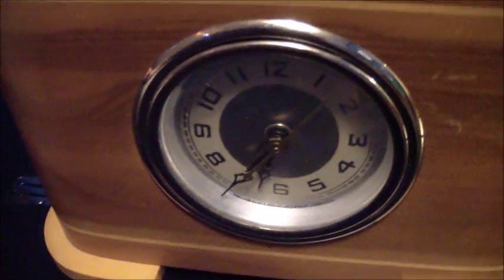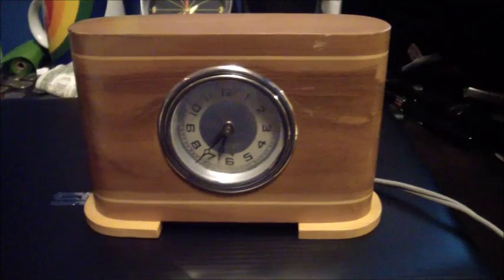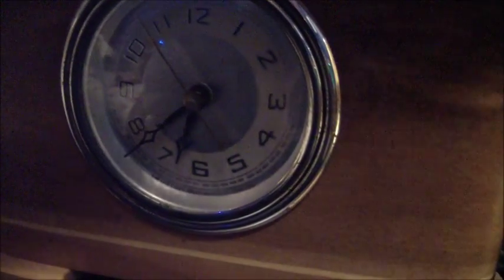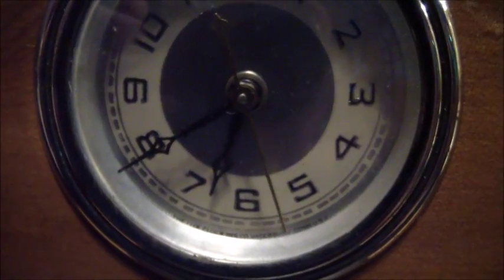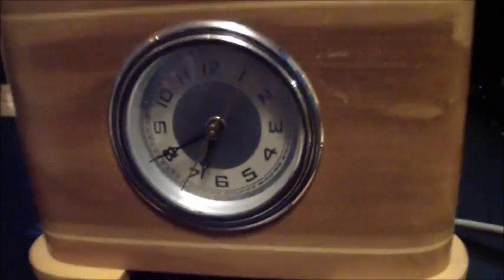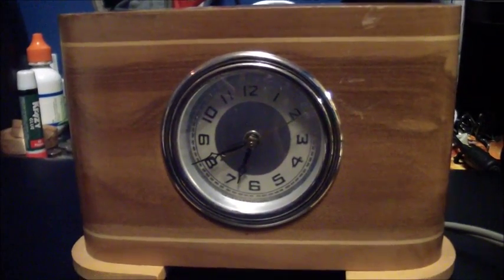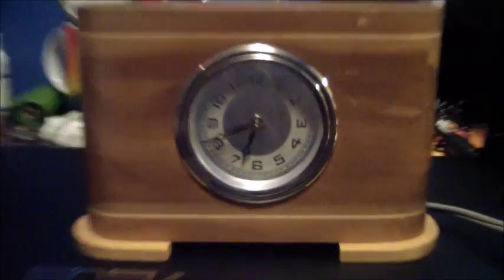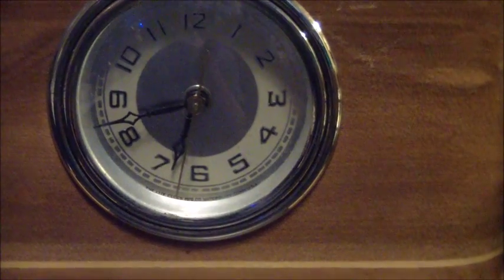Antique Lux Spin Start Electric Clock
It only cost around $10.00 to buy on eBay. I really, really like this little clock a lot. It is already one of my favorites. This clock is actually really pretty small. It also has an awesome look!